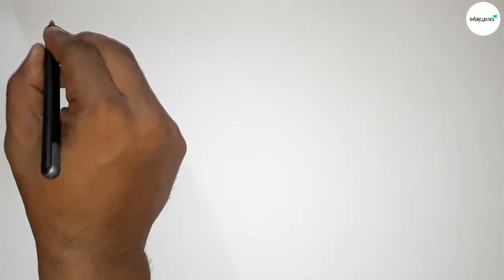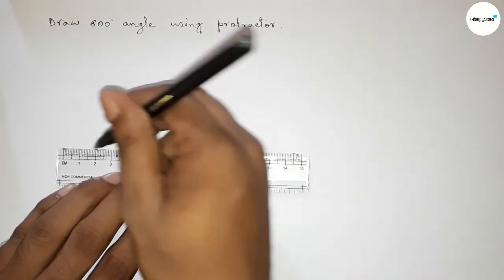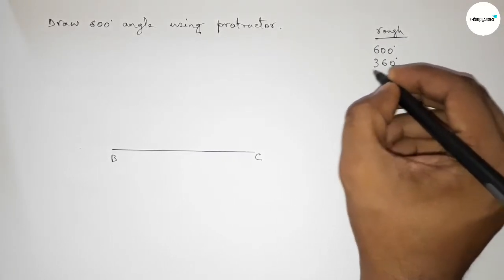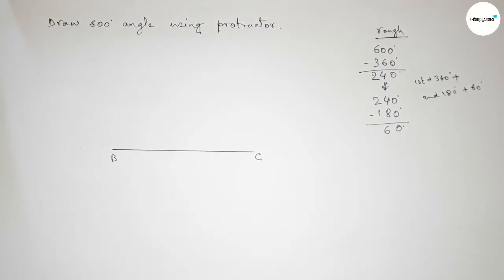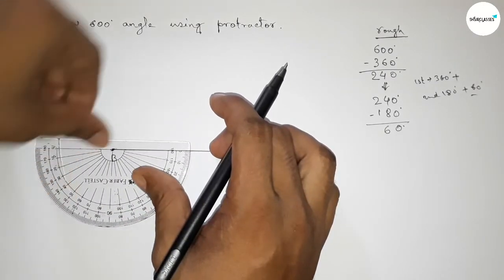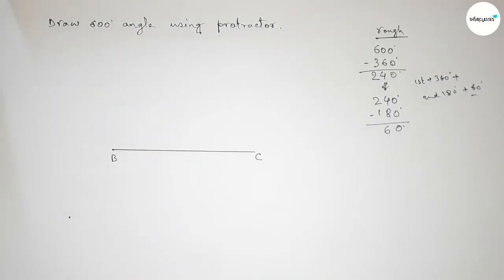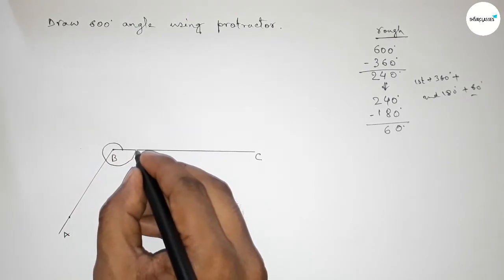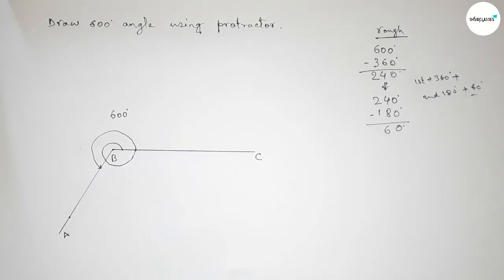How to draw 600 degree angle using protractor. shsirclasses.